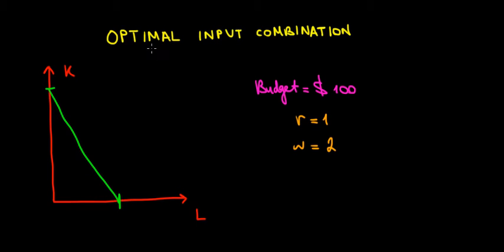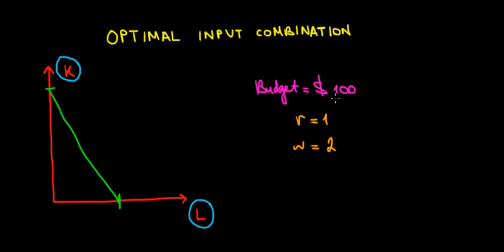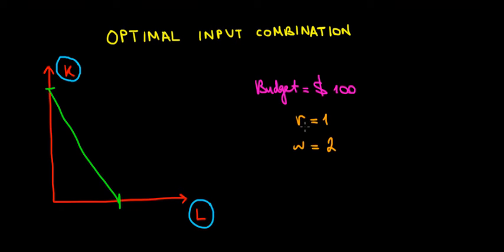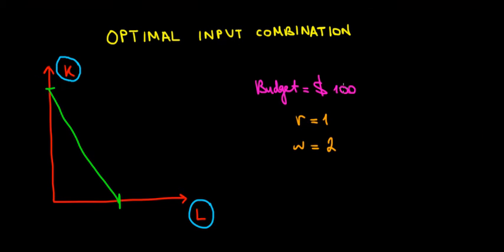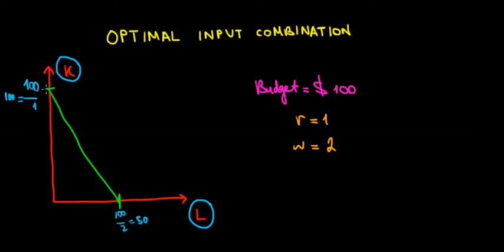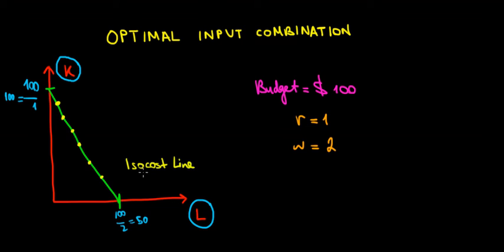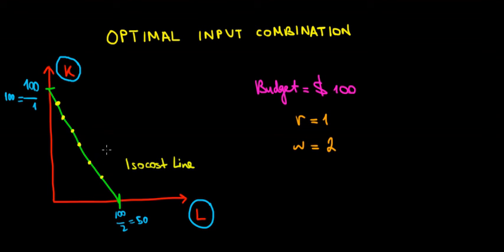MICROECONOMICS I Optimal Input Combination I Isocost Line